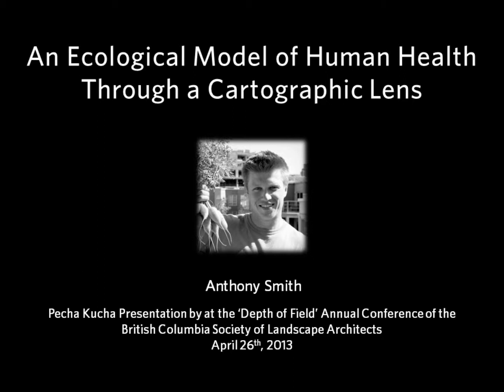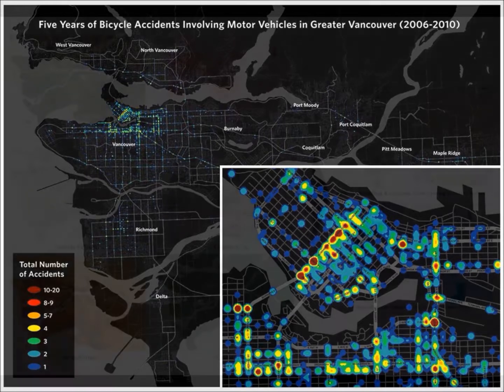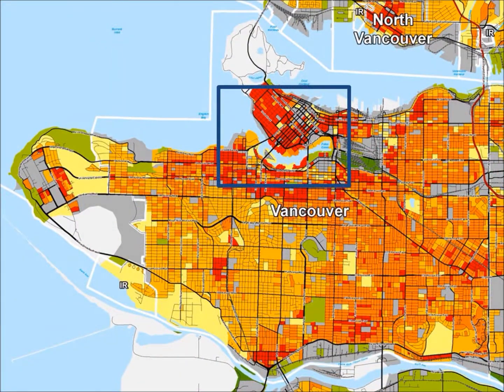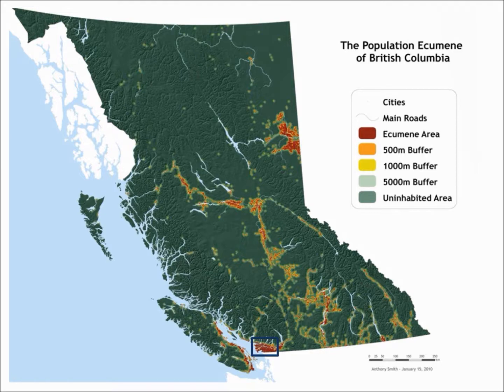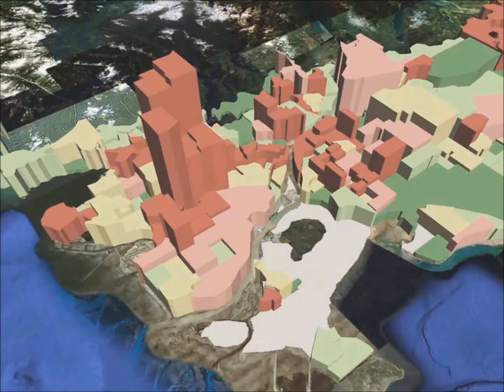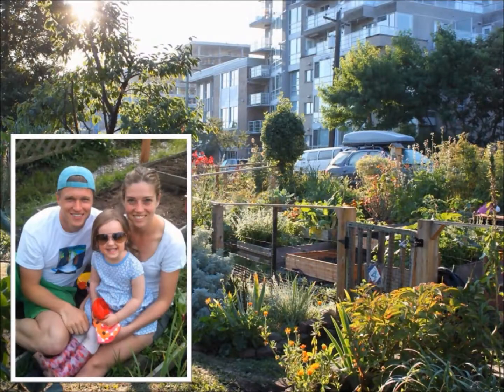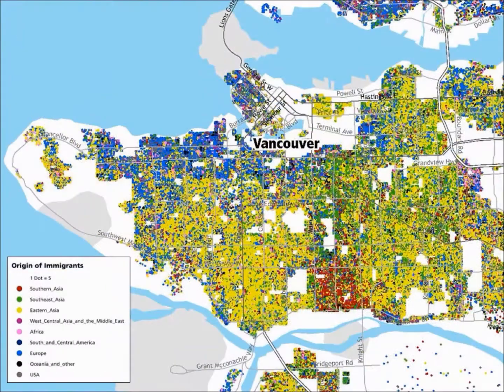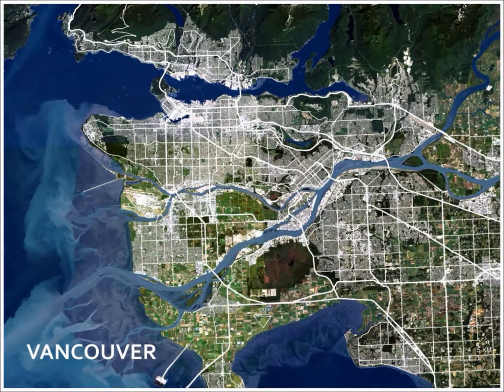An Ecological Model of Human Health Through a Cartographic Lens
A pecha kucha presentation by Anthony Smith at the 'Depth of Field' Annual conference of the British Columbia Society of Landscape Architects on April 26th, 2013.